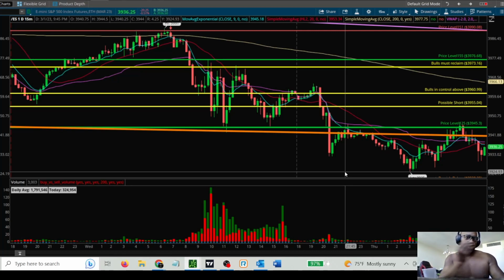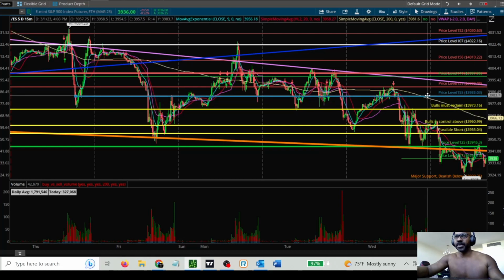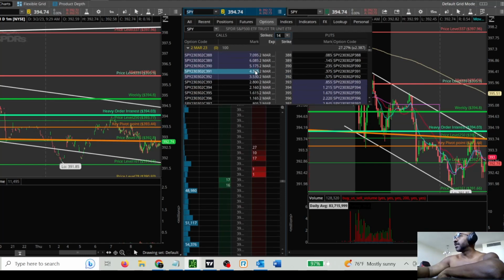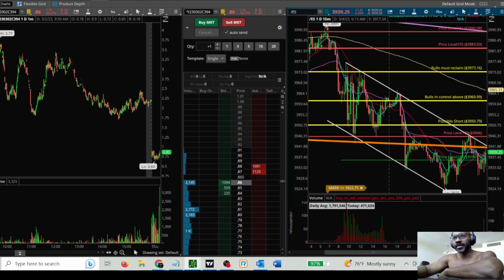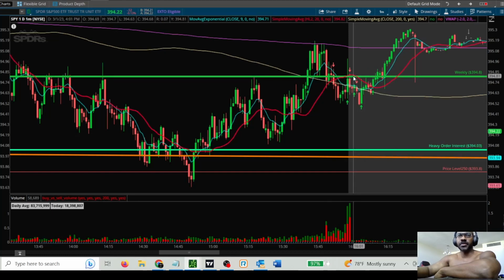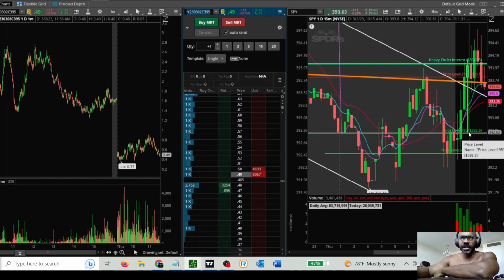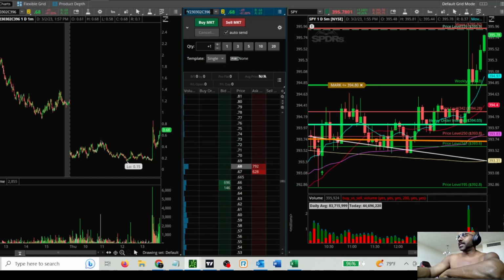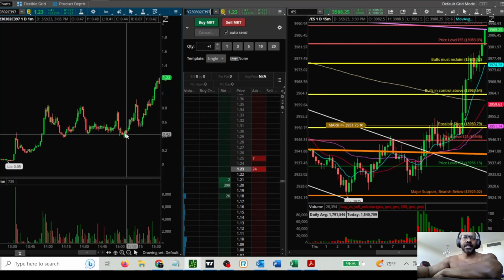2023-03-02 Spy Options Trading Video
The day started out fairly choppy and I didn't feel it was a good time to trade. I was clearly wrong. We started out the morning with a minor rally until we hit 3950 on ES and I believe 394 on SPY where price chopped sideways for a while. I was both too busy and too incompetent to notice that price gave several confluences for a long around 11:30am and later around 12pm. Price formed a clean demand, confluent with the upper channel that of a pattern I found this morning, confluent with VWAP, confluent with the Jan '22 bearish trendline.  Price suddenly popped this afternoon and rallied from there.

I chose a further strike price and should have entered on any apparent pull backs, unfortunately I have a habit of freezing up like deer in headlights when price begins to rally. I have the opposite of FOMO and think if I enter price will be overextended and fall once I enter. However, price went to each of Adam Mancini's targets and ended the day right back at the Bull Flag I have from before. No losses today, but sadly zero gains on what was a strong trend day.